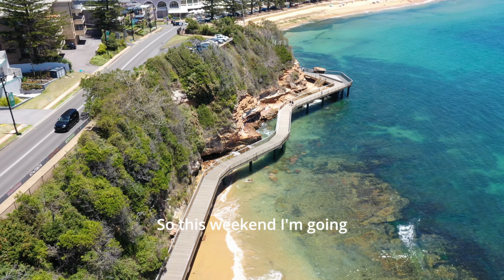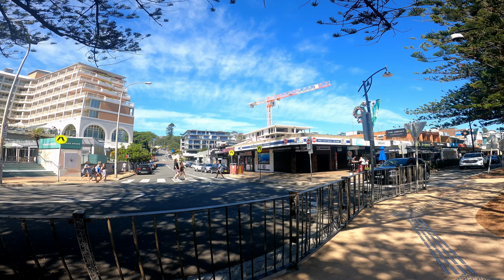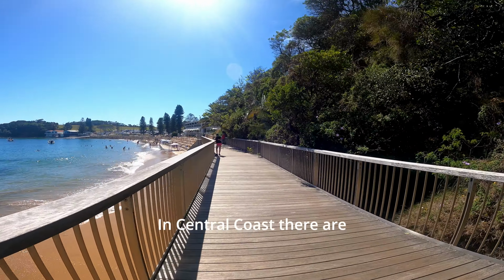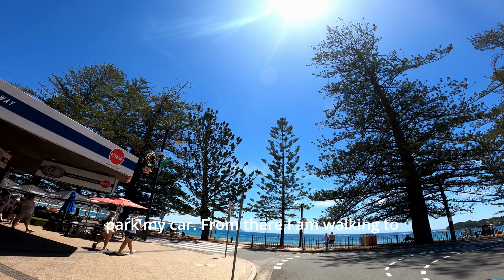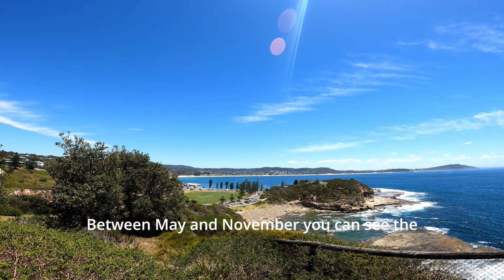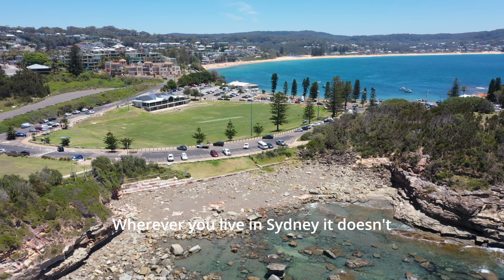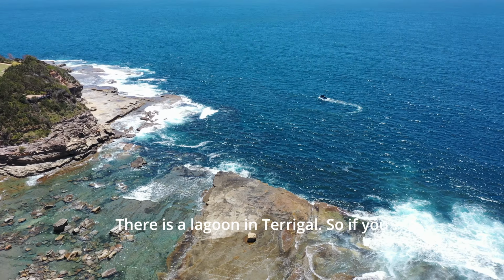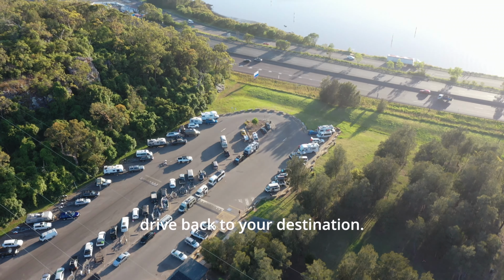What to do in one day in Terrigal, (Central Coast Region) Sydney, Australia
Terrigal, is located in Central Coast Region in Sydney, Australia. in this video you can see Beach, unique ocean boardwalk and famous for surfing and safe for families to be in the beach.

In this video all are my own work.